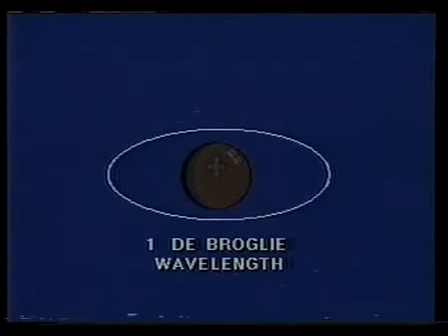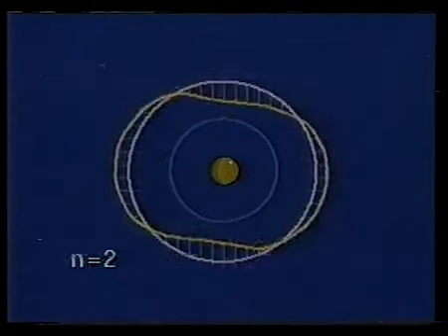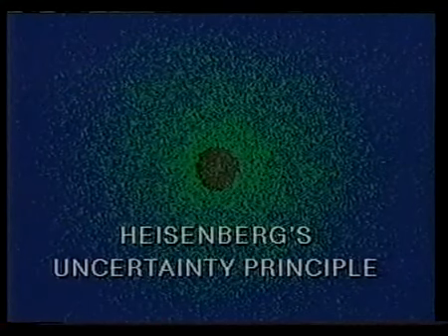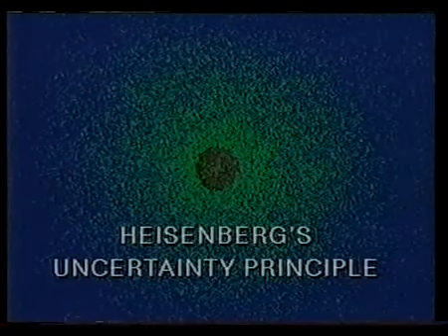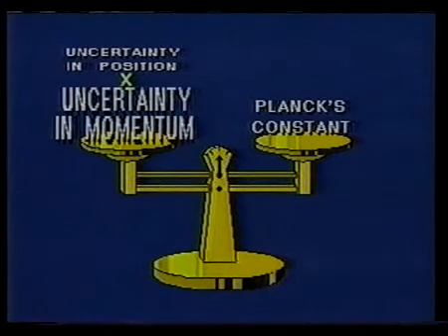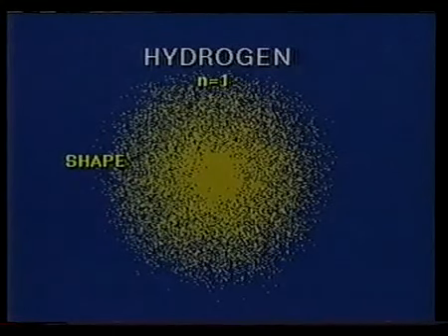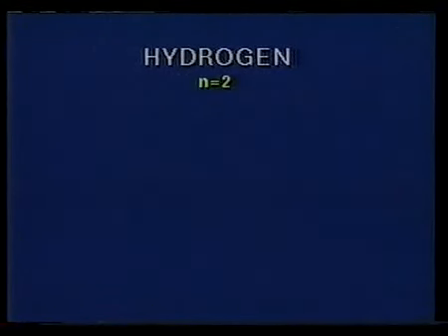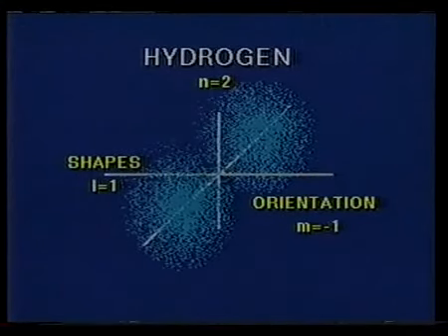Structure of the Atom 6 The Wave Mechanical Model